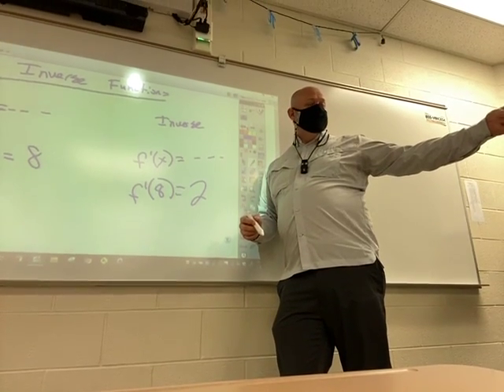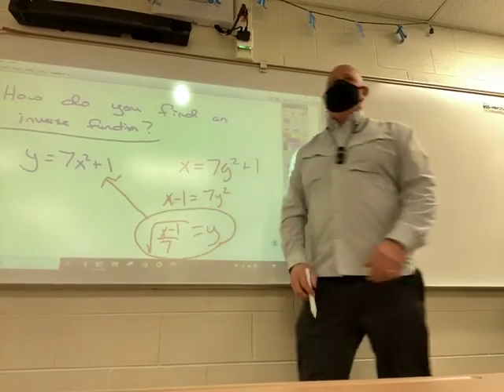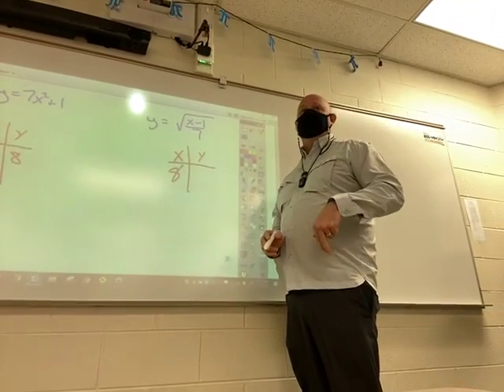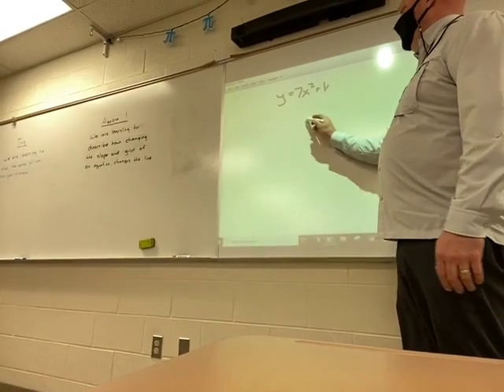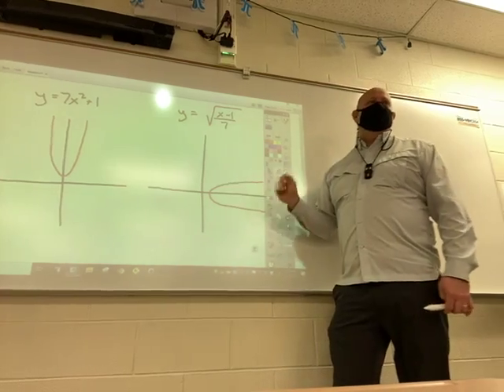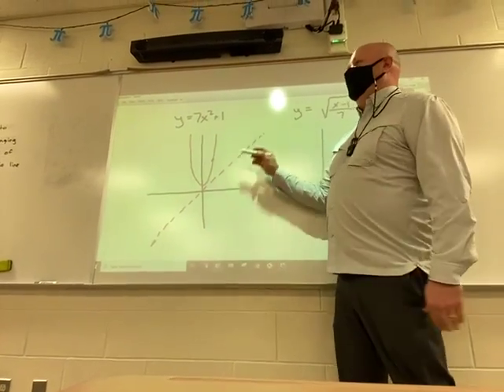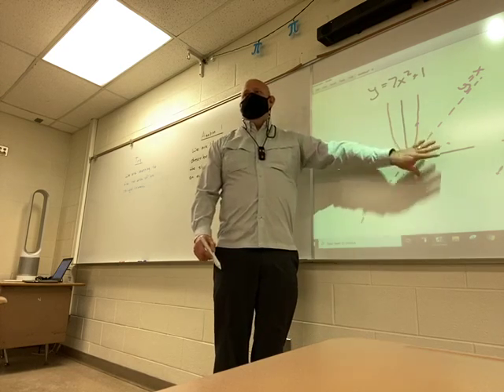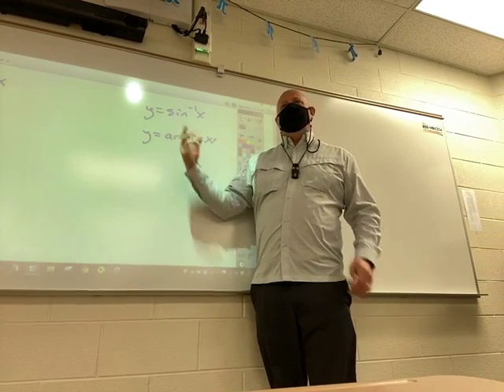Trigonometry - Lesson 6.1 - Inverse Functions (Part 1)